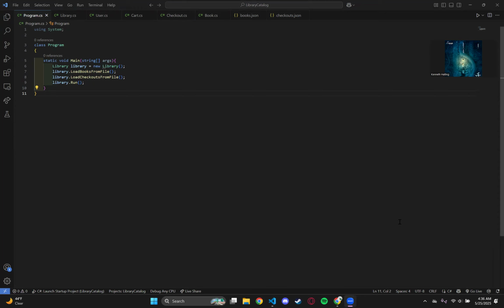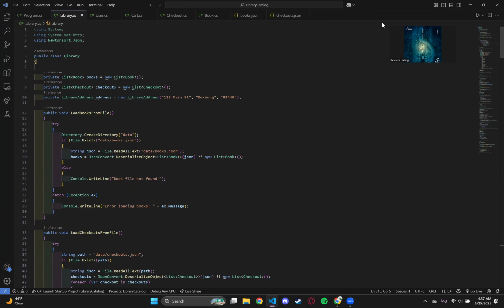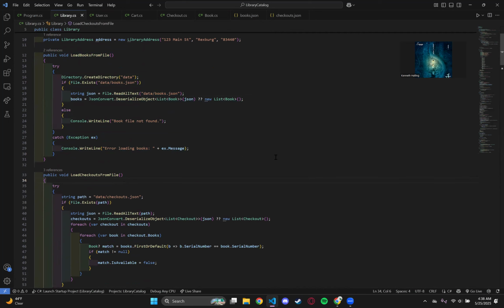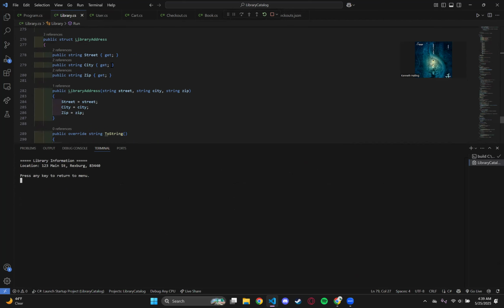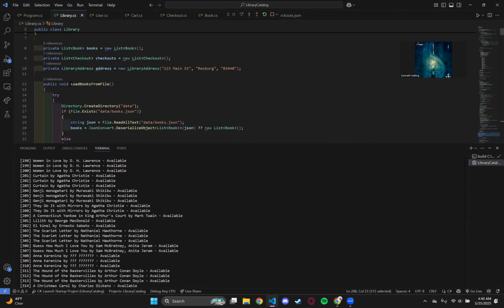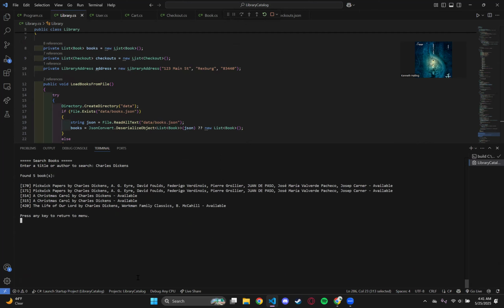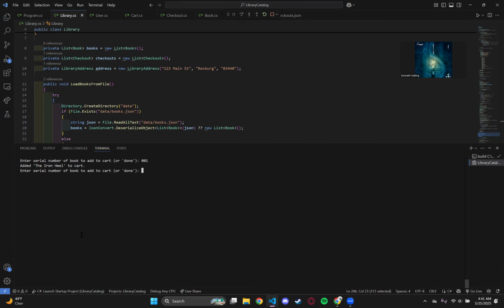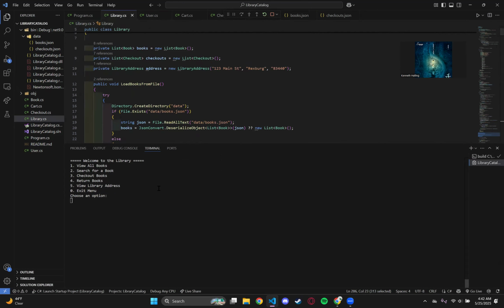Library Catalog Demo